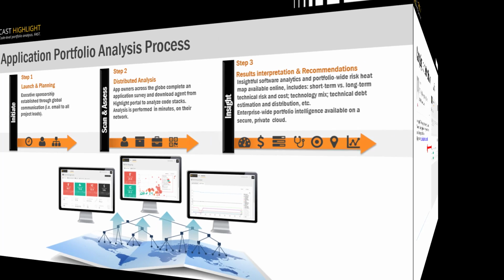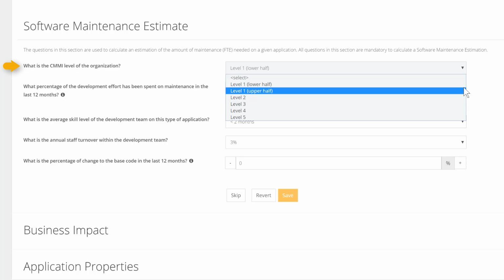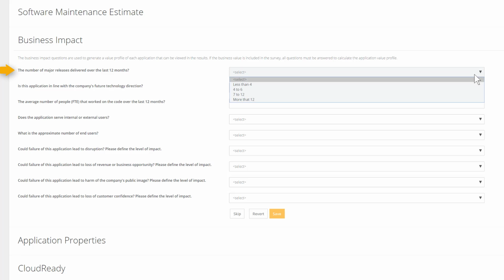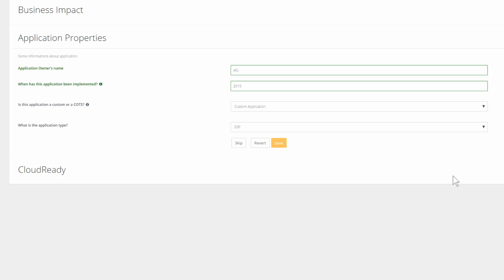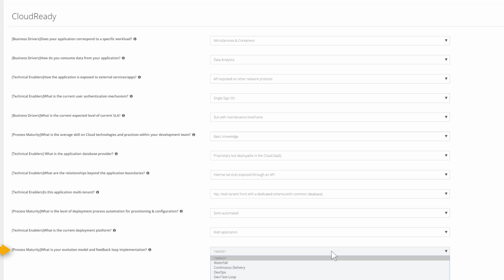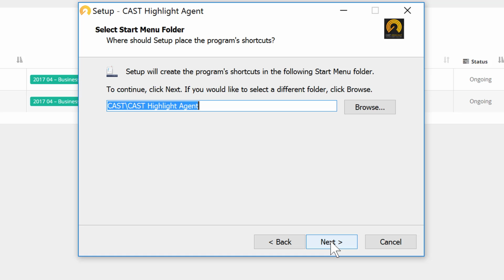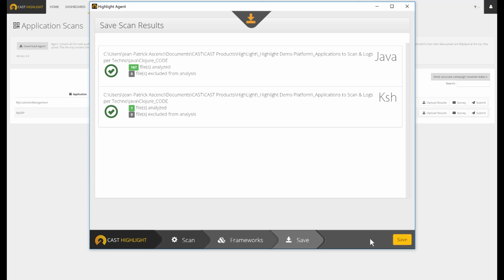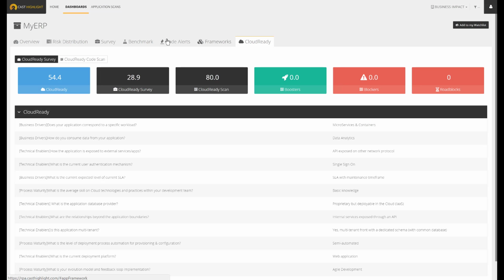CAST Highlight Tutorial - PART IV - Application Assessment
CAST Highlight tutorial